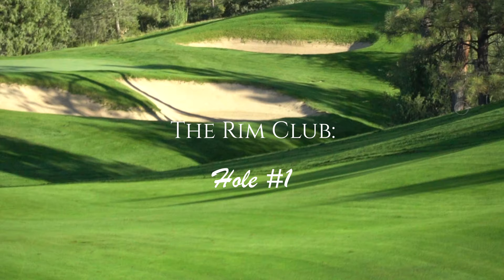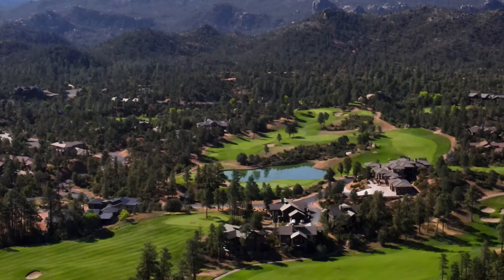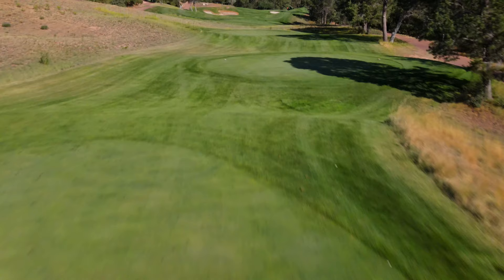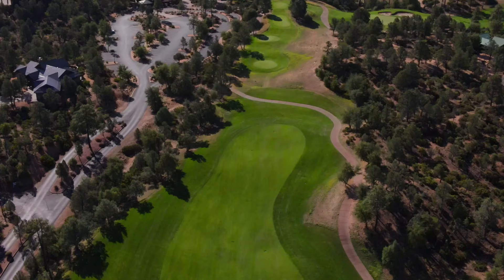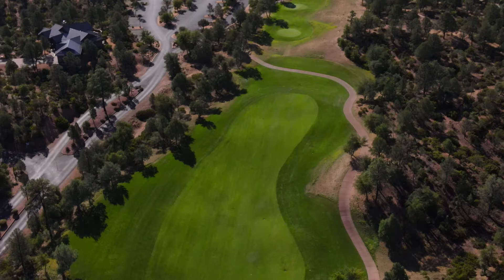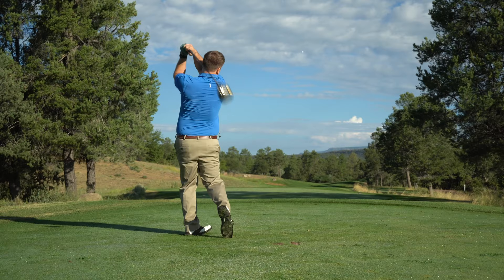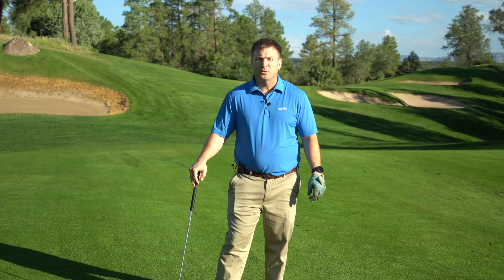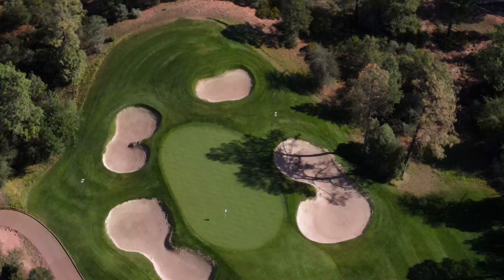The Rim Golf Course Hole #1 - The Rim - DRONE TOUR W/TIPS Payson, AZ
The Rim Golf Course Hole #1- The Rim

The bunker on the left is farther than it looks (308 yards from the back tee) and is the ideal target for a well-struck drive. The concave-shaped fairway will kick your ball back to the center for a short approach shot to the green. Get your short game dialed in for this well-protected, postage-stamp-sized, elevated putting surface.

I am an on site real estate agent at the Rim Golf Club Real Estate Sales Office.    Be aware that The Rim Golf Club is a private gated community and can not be toured unaccompanied.

THE RIM GOLF COURSE

The Rim Golf Course offers a golf experience like no other. Thanks to Payson's mild climate, avid golfers can relish year-round golf and enjoy true four-season playability.

Towering ponderosa pines, spectacular views, and massive rock formations all complement the course, the ultimate championship collaboration of Tom Weiskopf and Jay Morrish.

Situated at an elevation of 5000 feet, The Rim offers a challenging golf experience for all levels of golf play. This beautiful course can be played from 5,200 to 7,200 yards, with forested fairways woven through dramatic rock outcroppings and the largest stand of Ponderosa pines in the country. The natural elevations and native vegetation enhance the strategic challenge of the hazards, with water coming into play on six holes. Best of all, the course continually frames the breathtaking splendor of the Rim Country, with stunning views of the surrounding mountains and forest on every hole.

"Playability" is the hallmark of Tom Weiskopf and Jay Morrish Golf Course designs and is the number one priority of The Rim golf course. According to Weiskopf-Morrish principles, a great course must be enjoyable for players of every level. Each hole must create a risk and challenge, and every hole should reward a well-planned and executed golf shot. True to their legacy, The Rim is their final and ultimate collaboration. Mr. Weiskopf states: "The twelve finest consecutive holes Jay and I ever designed are here at The Rim Club, starting with hole number 7."

Your personal golf experience is designed to meet your interests and skills. It’s easy to meet other golfers and make new friends through various weekly golf play days for both men and women. Or, the professional golf staff will connect you with other members of similar playing level. It’s easy to make your own tee times on our online tee sheet. You can reserve up to two weeks in advance.

Our practice facility opens an hour minutes before the first tee time, and remains open throughout the day. You can hone your skills on the driving range, sand bunkers, or chipping area…and work on your putting on our 9 hole putting course. Enjoy the clear blue skies and fresh air as your perfect your wedge shots - - and watch bald eagles soaring over the club!

If competition is what drives you, you’ll find plenty of opportunities to test yourself throughout the year. From casual holiday tournaments to interclub play to our men’s, women’s, and couples’ club championships…competitive play is available at all levels.

Our men’s invitational, The Showdown, and women’s invitational, The Challenge in the Pines, frame the summer portion of the golf season. These events provide an outstanding opportunity to share friendly Rim Club hospitality and our beautiful course with your favorite golf buddy, while you build new friendships that will last a lifetime.

Enjoy playing with your spouse on the weekend? We set aside the first hour of tee times on Sundays to enable twosomes to spend time together and get around the course easily. No need to play through larger groups, just keep up with the two players in front of you, while you enjoy spectacular scenery and the whisper of the wind in the pines.

Do you treasure the scenery and fresh air as you walk the golf course? A number of our members do as well, and walk every time they play. Other members prefer the convenience of driving a golf cart. We offer daily rental of carts, as well as annual cart rental plans. Once you become a resident of The Rim Club, you may want to purchase a cart - a preferred mode of transportation within The Rim Club’s private gate – and take advantage of our one of our trail fee packages for unlimited golf and use of your private cart.

The Rim Golf Membership comes with full golfing privileges at our sister club, The Golf Club at Chaparral Pines. Located directly across Highway 260 in Payson, Chaparral Pines’ private championship golf course is an 18-hole, par-72 masterpiece.

Chaparral Pines offers a different golf experience than The Rim Club. Narrower fairways and more undulating greens will challenge you to hit more targeted golf shots - - while still enjoying unbelievable mountain views, the shade of towering pines.